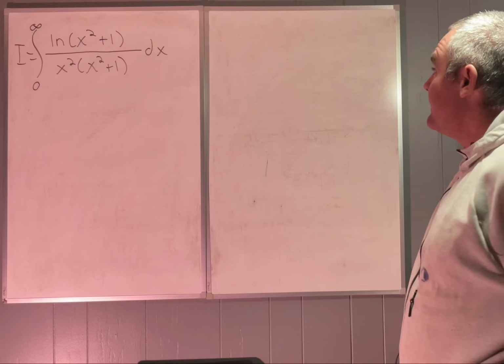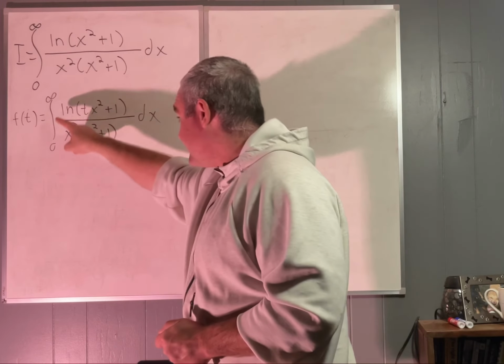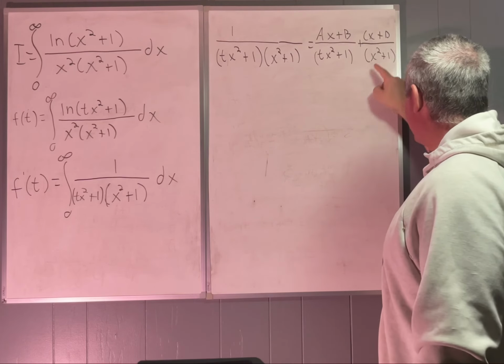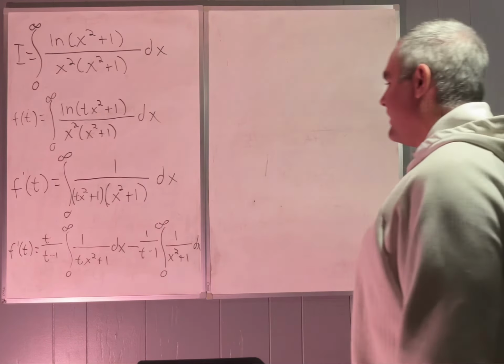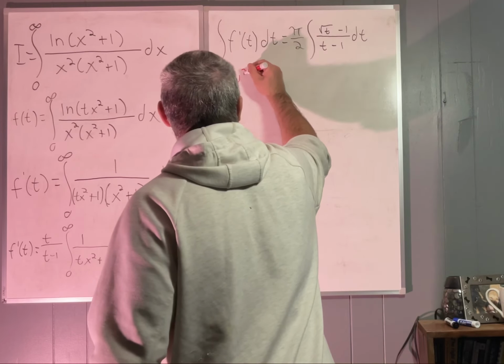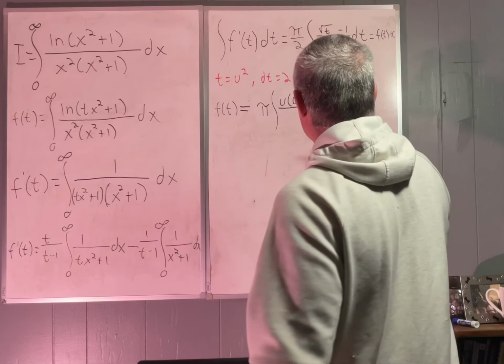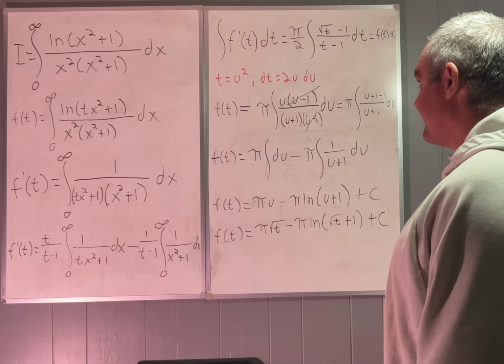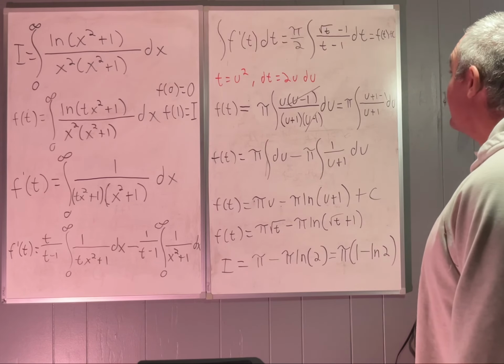Feynman integration example 35